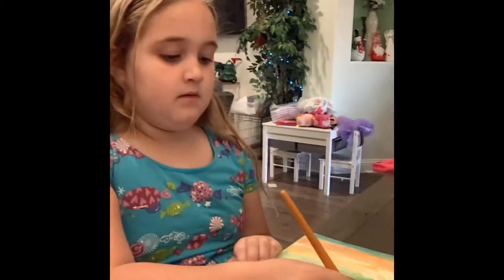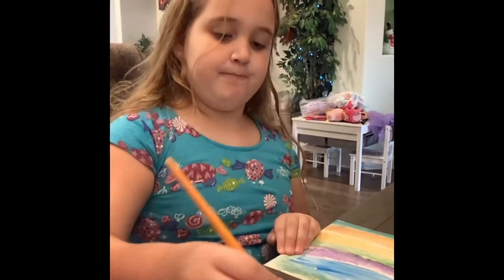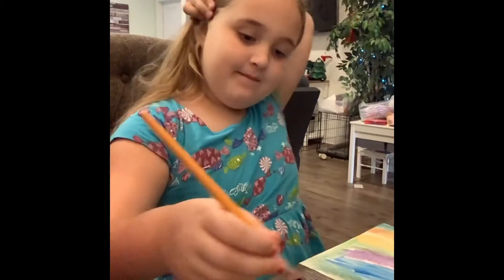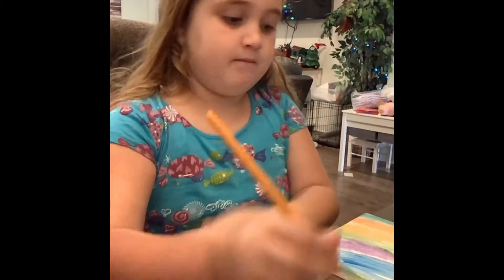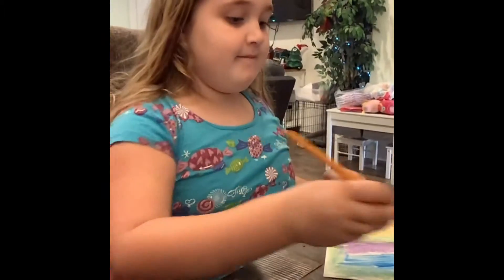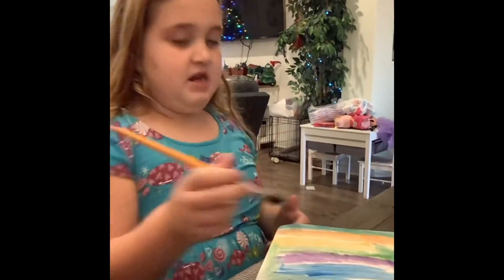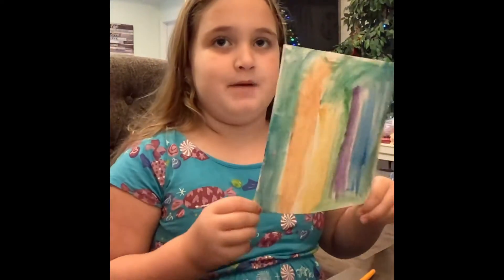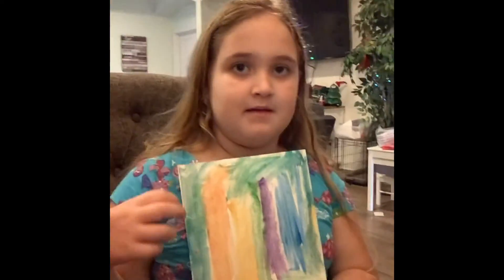Brand new to the art scene …Jordyn Fleming!